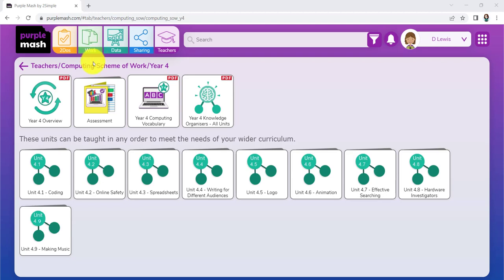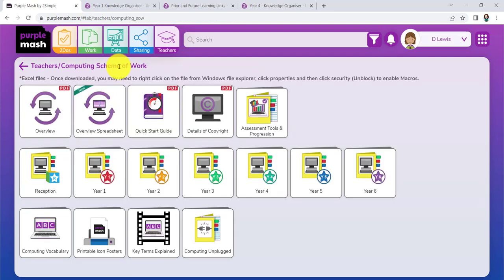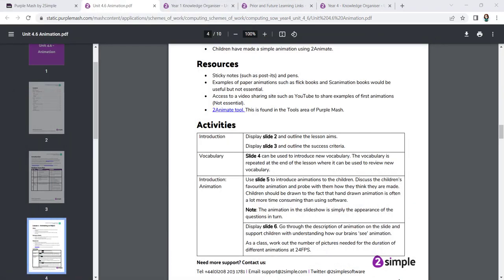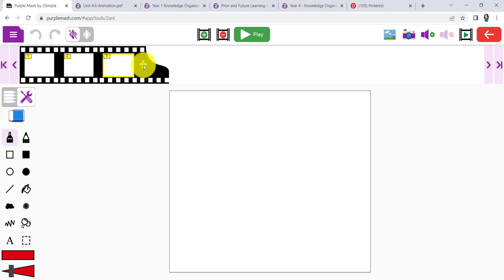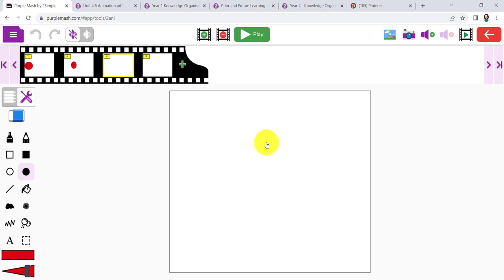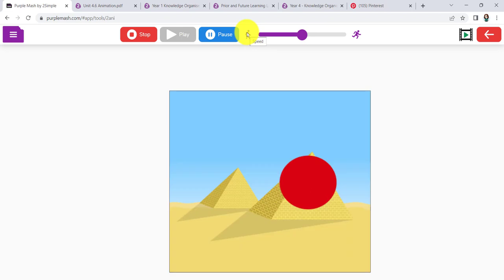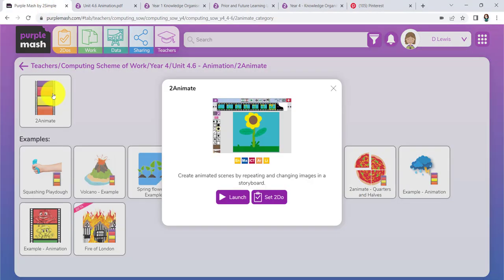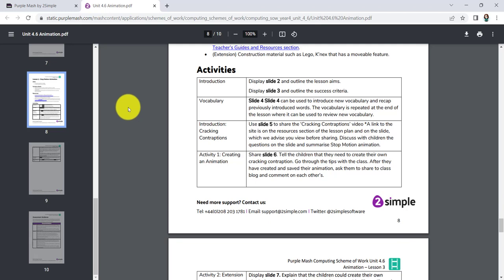Teaching Animation Unit 4 6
This webinar looks at the skills and knowledge needed to teach this Unit 4.6 from the Purple Mash Computing Scheme of Work.
• Knowledge and key vocabulary
• Creating a simple animation with 2Animate
• Stop motion animation with 2Animate